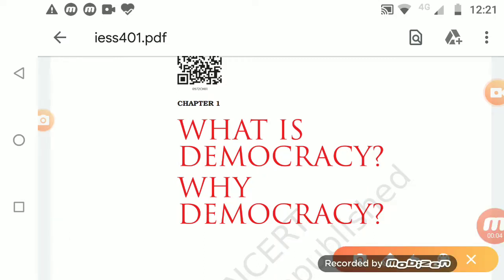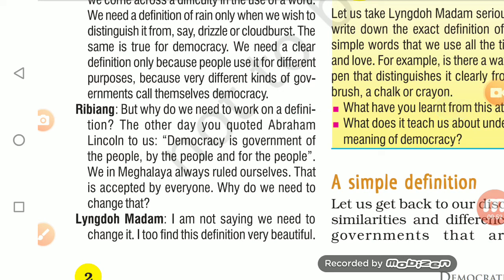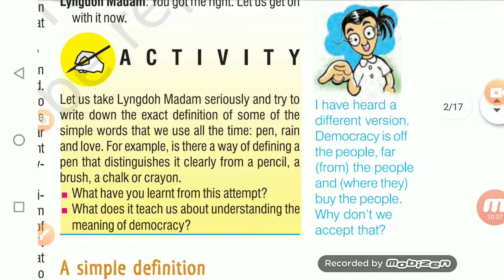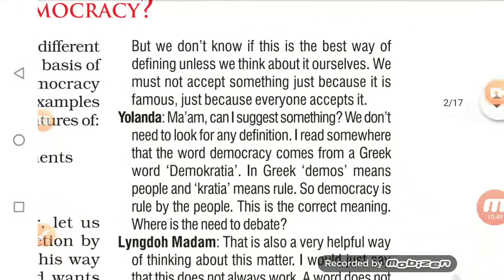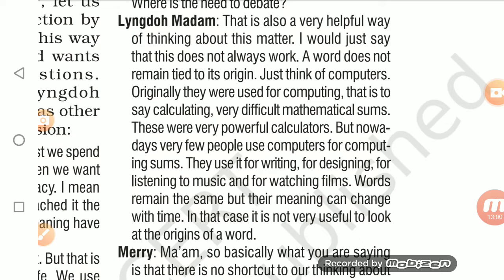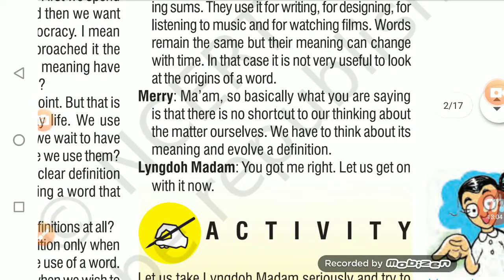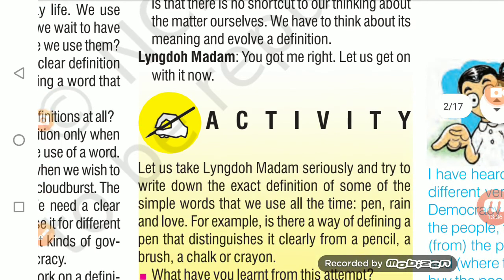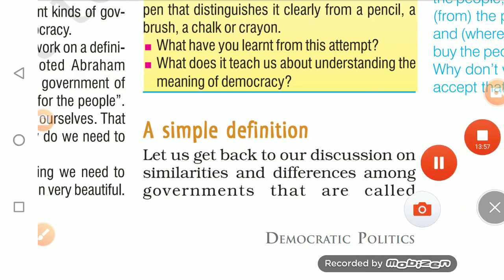Class IX SST 17 4 20 by Sukriti